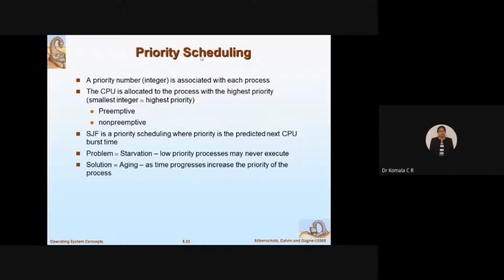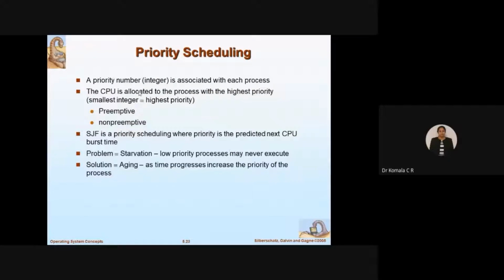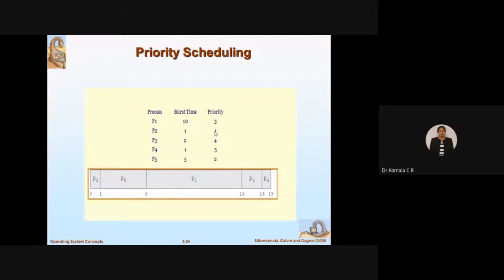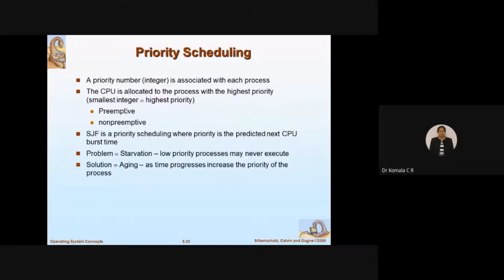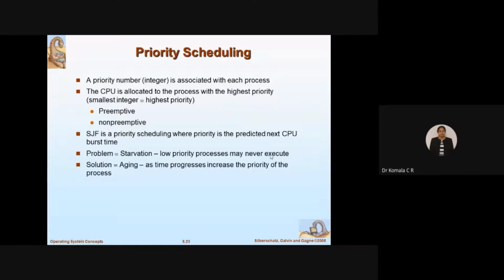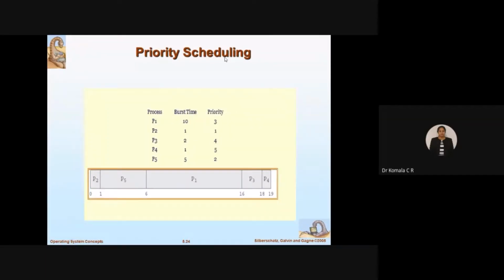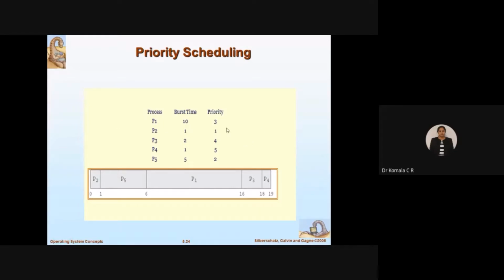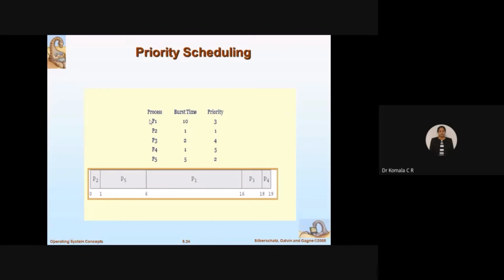Dr Komala C R OS 18CS43 4thISE CSE Priority Scheduling Algorithm